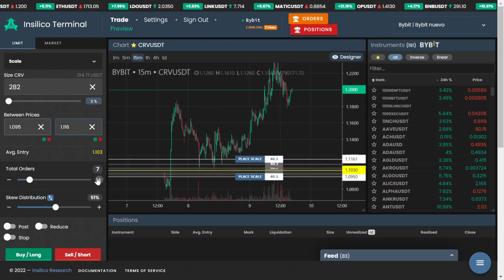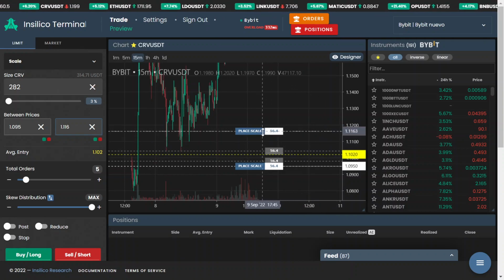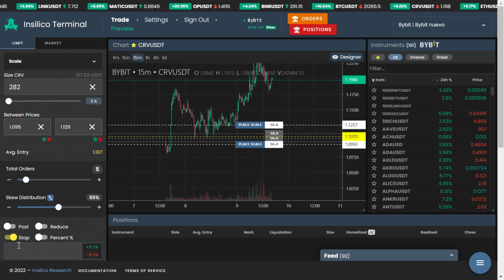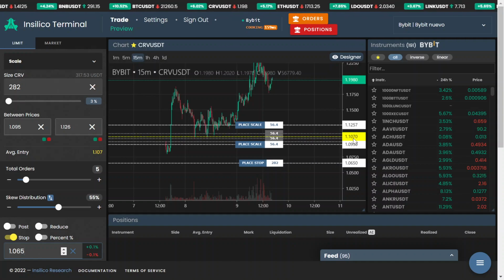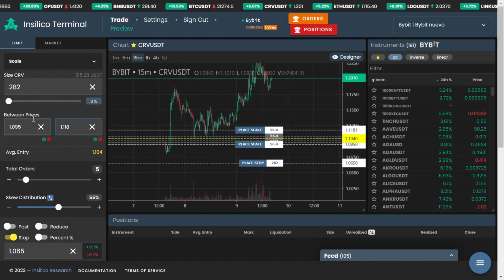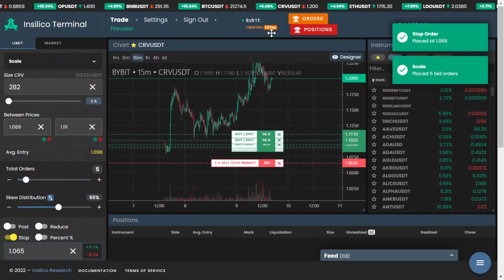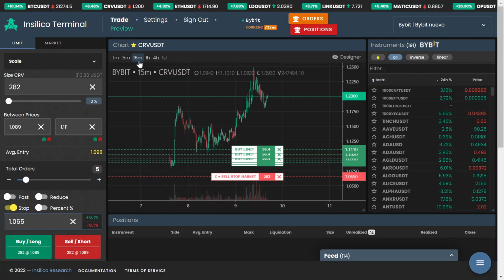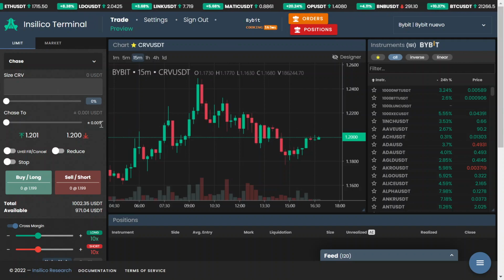Insilico terminal tutorial - Scale order function 2